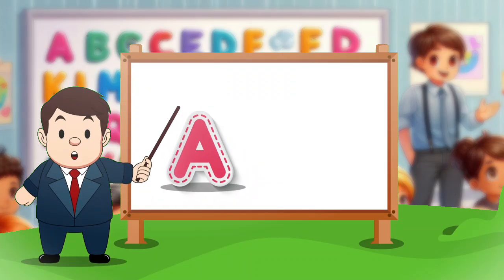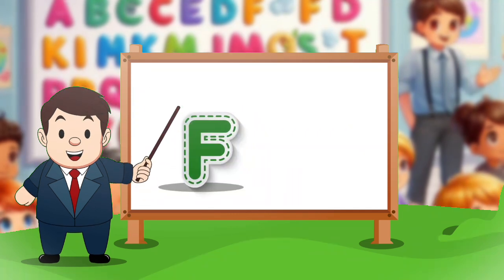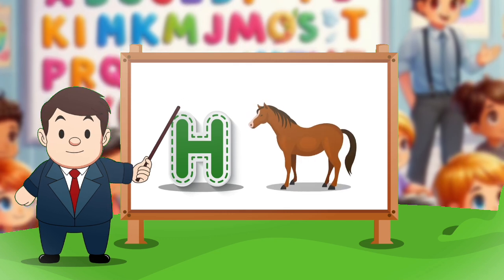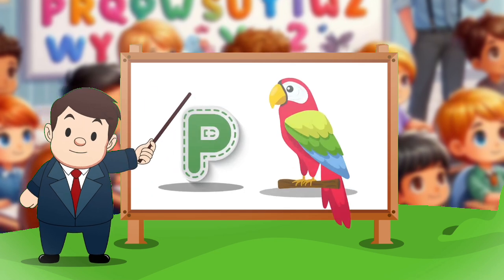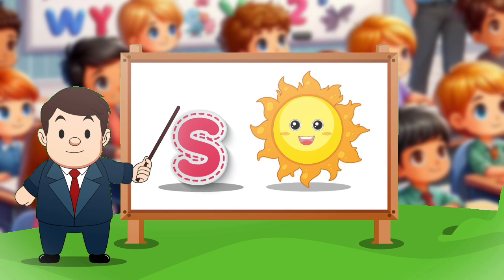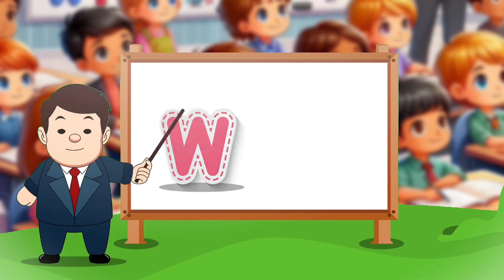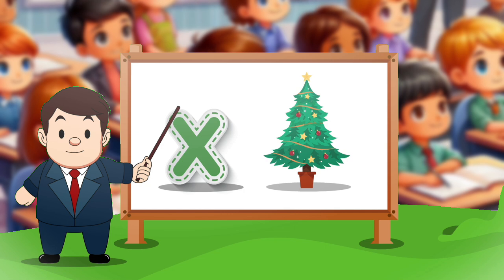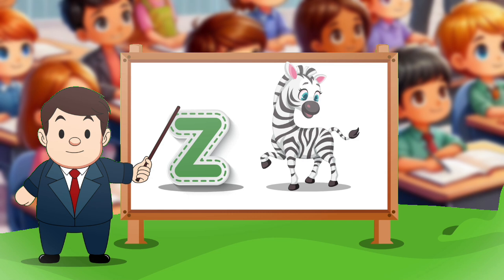abcd | Abcd Learning Video | abc Video For Kids | learn a for apple B for ball | abcdefu